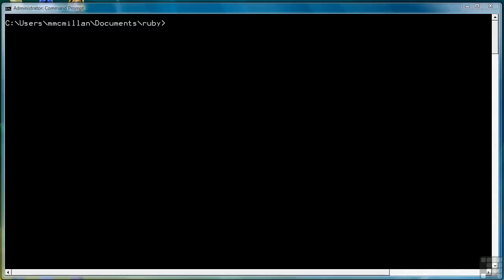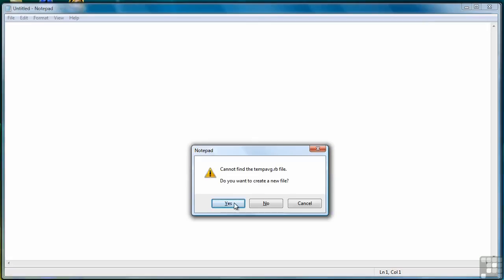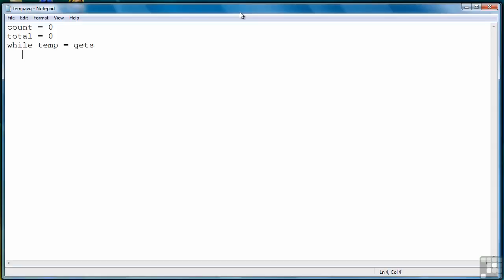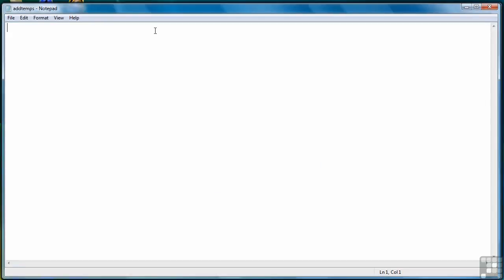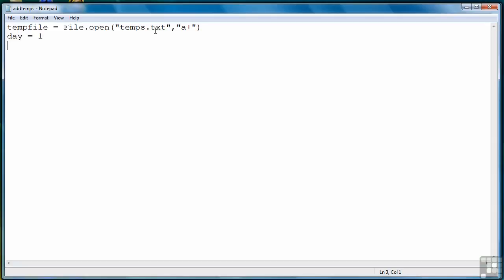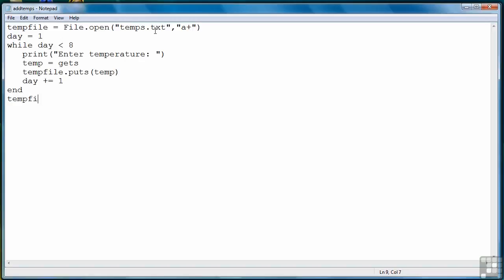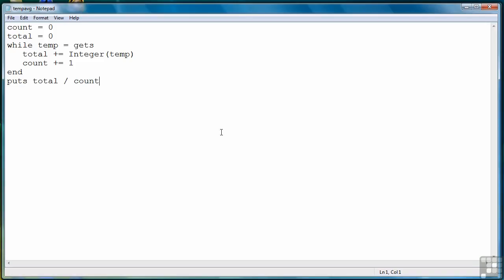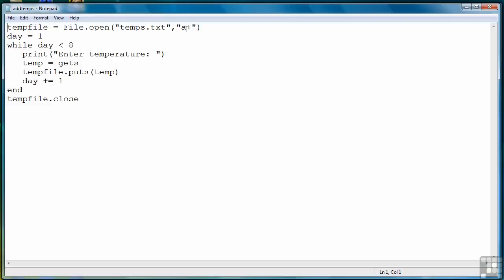1204 Exercise 1